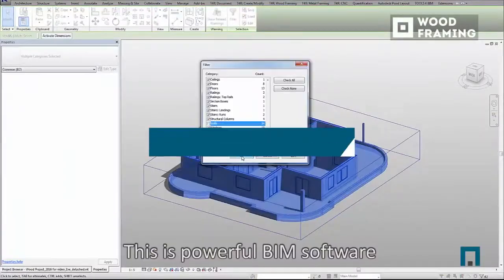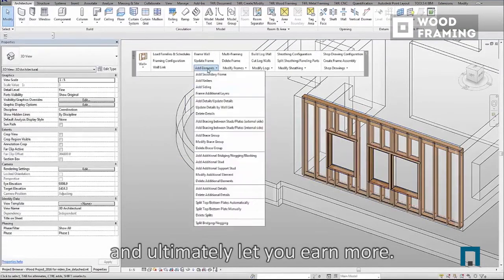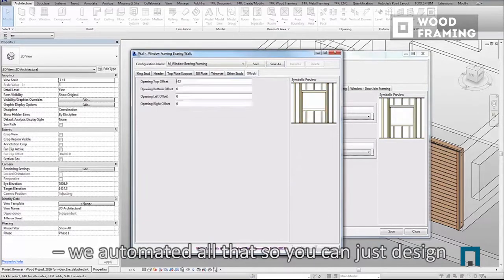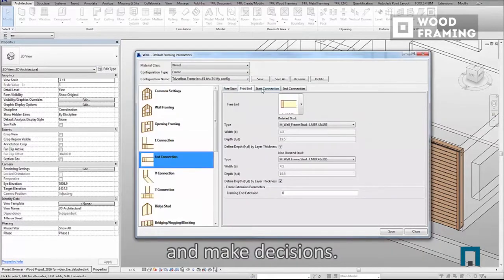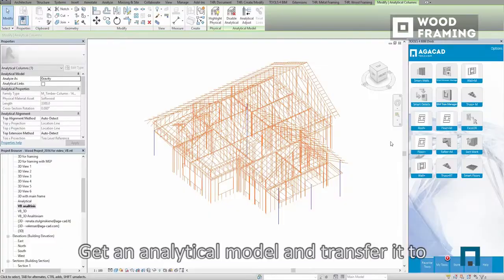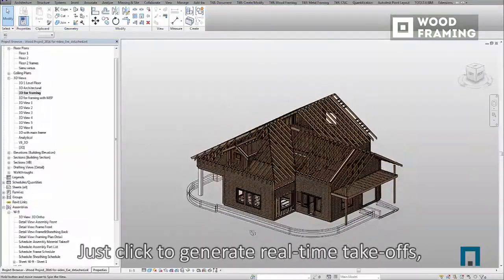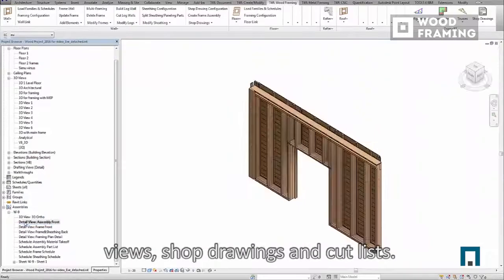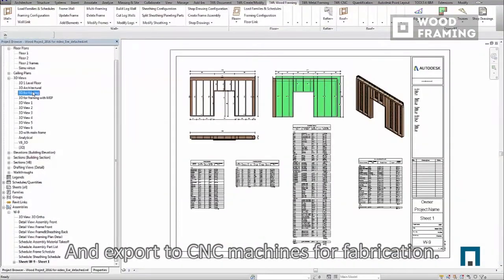AGACAD - Total Precision Framing of Timber Constructions in Revit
AGACAD is BIM software for total-precision framing of timber constructions in Revit.